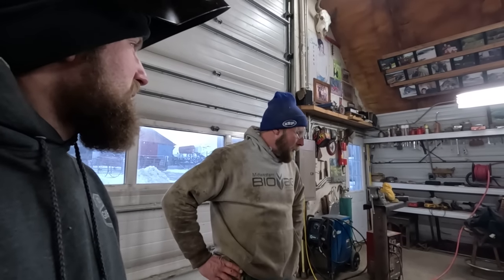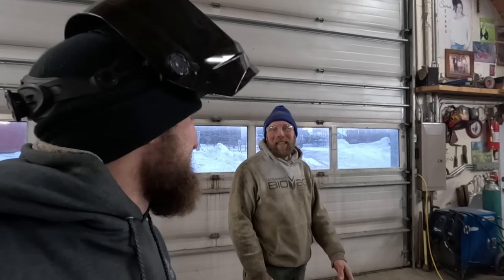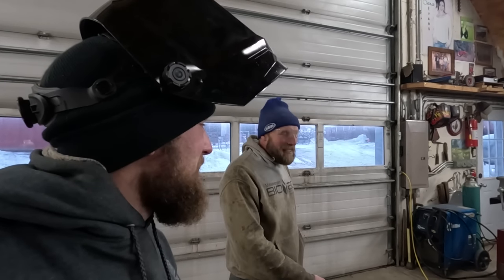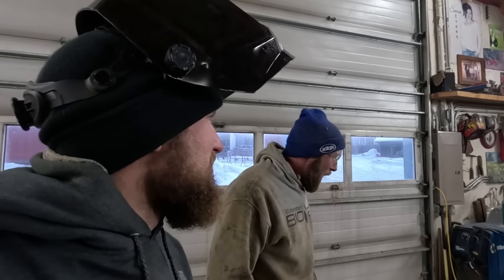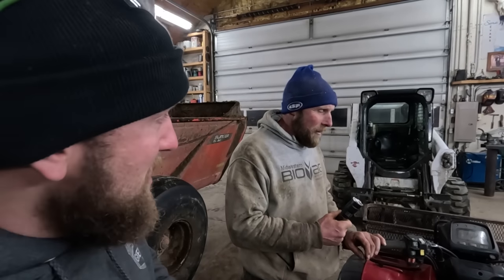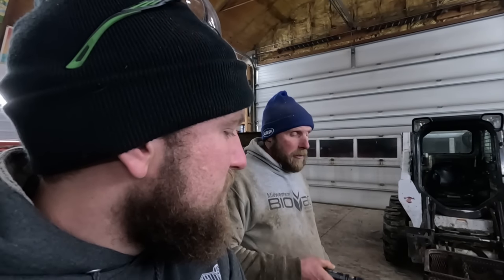Is That Going To Work?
Today we are in the shop fixing and fabricating! Start of the video by welding on our skid steer grapple. Then we move onto the old Honda Foreman four wheeler. That project is going to be interesting, trying to get that straightened out.

Gierok Farms
54702